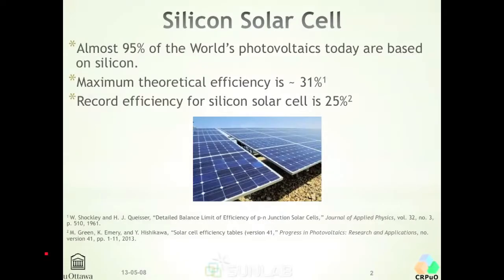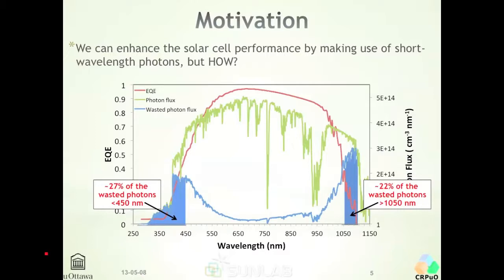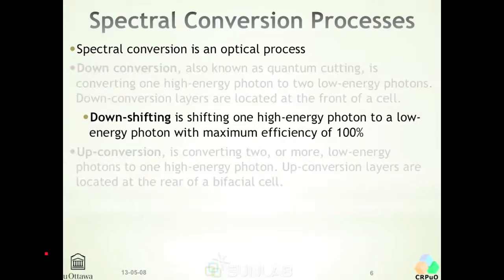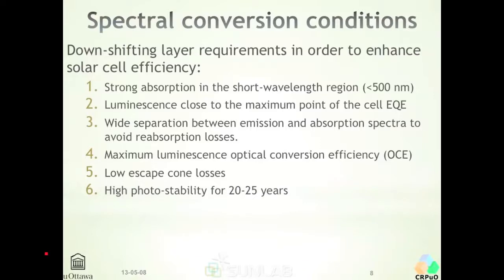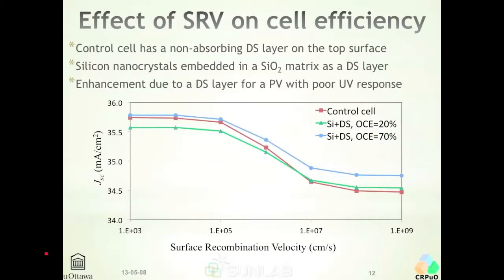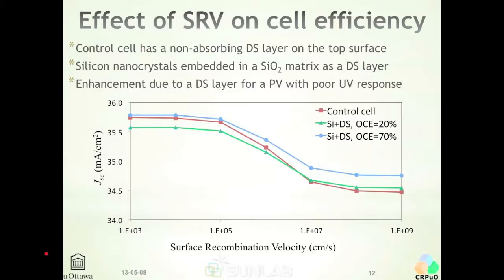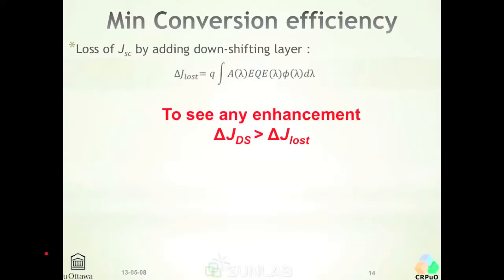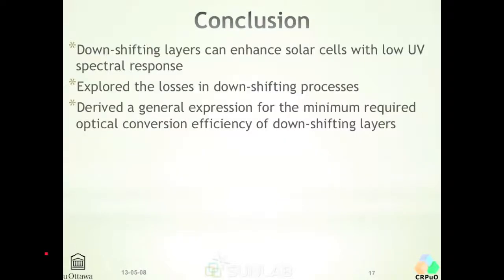NGS 2013 - Ahmed Gabr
(Parallel Speaker) slides below ... Ahmed Gabr, a PhD student at the University of Ottawa, explains the challenges in realizing next generation spectral conversion for enhanced silicon solar cell performance.